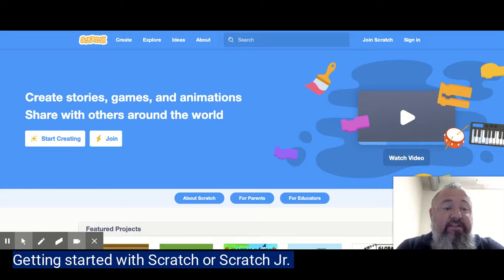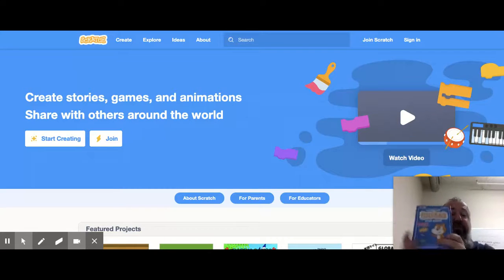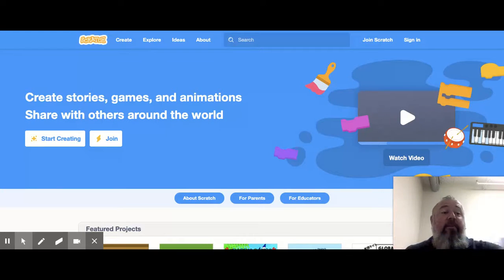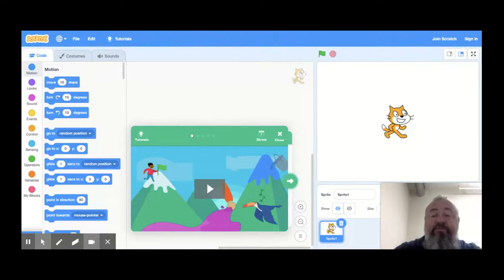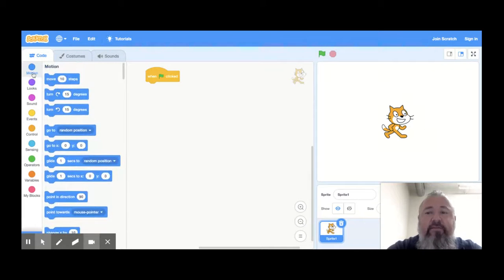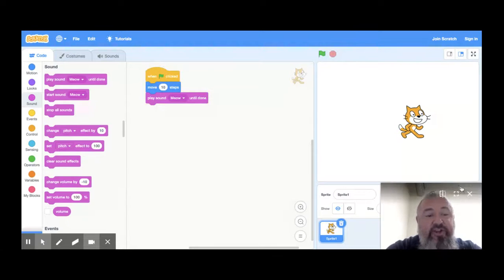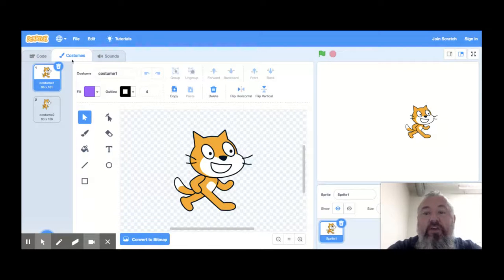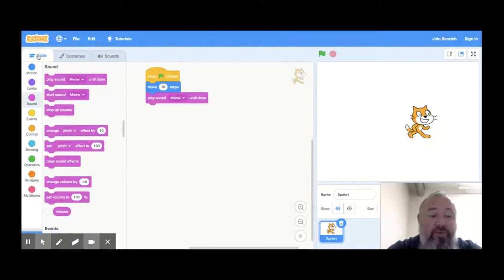Getting Started with Scratch or Scratch Jr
In this video I show you have to get started with coding with Scratch or Scratch Jr for your son/daughter or client. The cards in your kit are a great way to add activities daily to their list of things to explore in Scratch or Scratch Jr.